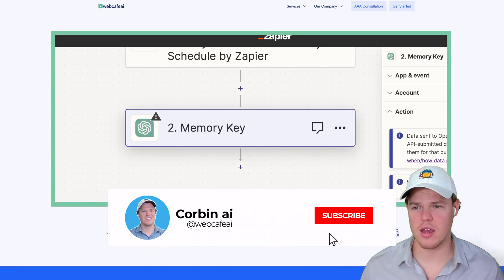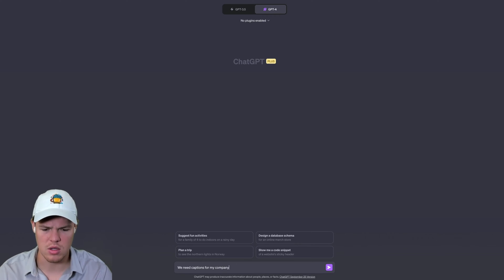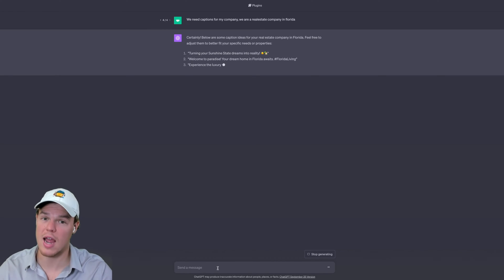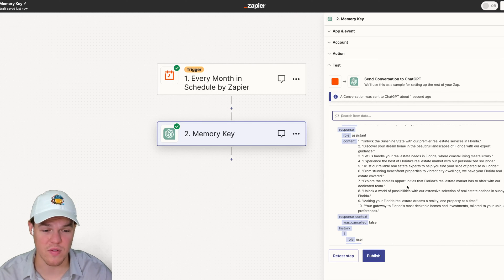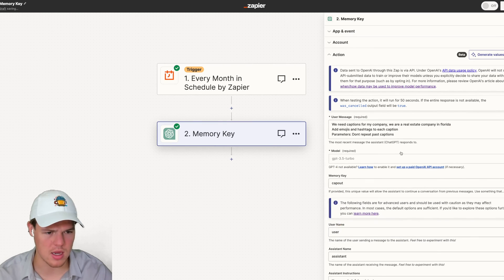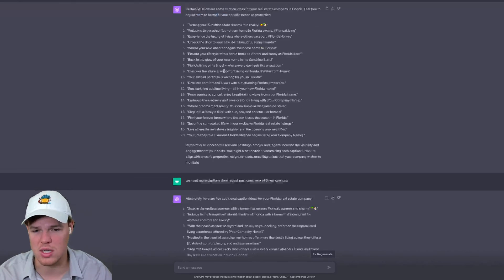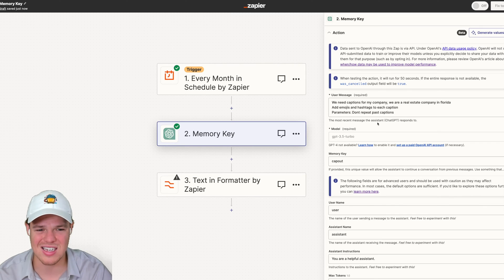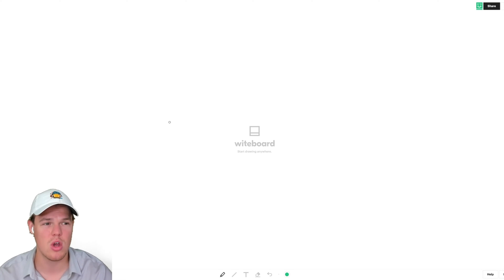ChatGPT Memory Key Explained: Enhance Consistency & Scalability in Zapier Automations | Tutorial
Explore the functionalities of the ChatGPT memory key in Zapier automations through our comprehensive guide. This tool is essential for achieving consistent outputs and is ideal for scaling. It also allows for the retention of context from previous chats within your automation processes, enhancing the efficiency and effectiveness of your automated systems.

Key Takeaways:

✩ Consistent Outputs: The ChatGPT memory key ensures that your Zapier automations produce consistent and reliable results every time, reducing errors and improving the quality of automated tasks.
✩ Scalability: With the ChatGPT memory key, your automations can efficiently scale to handle increased loads without compromising performance, making it an invaluable tool for growing businesses.
✩ Context Retention: The memory key allows your automations to retain and reference context from previous chats, facilitating smoother and more intelligent automated interactions with users.